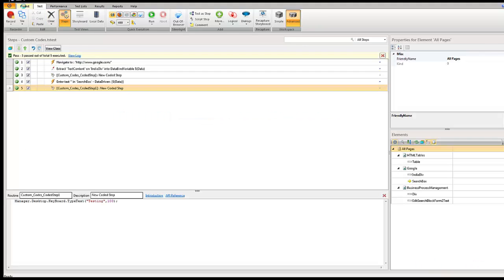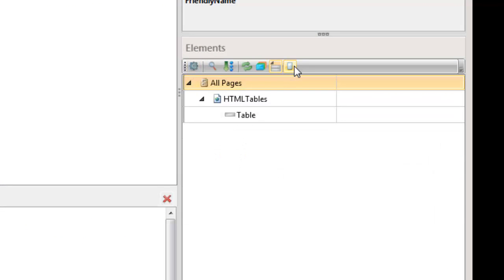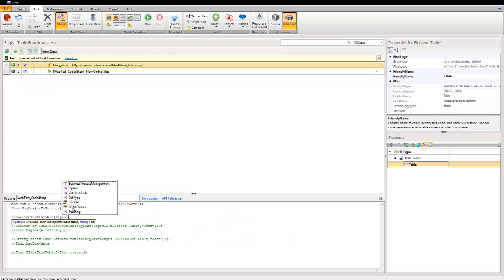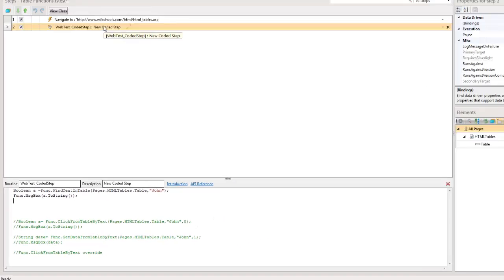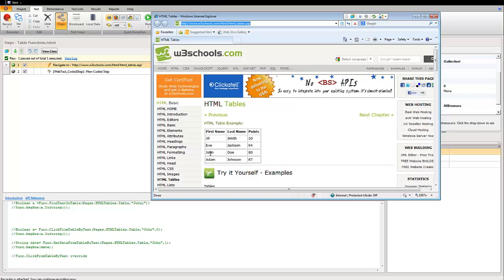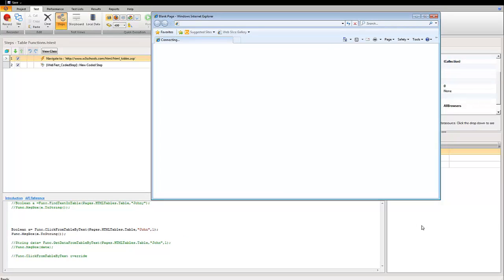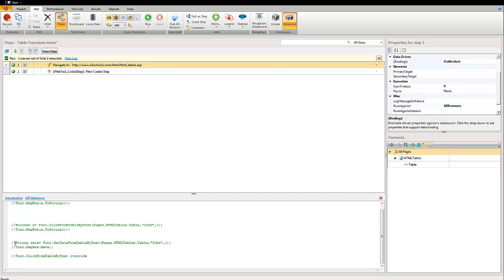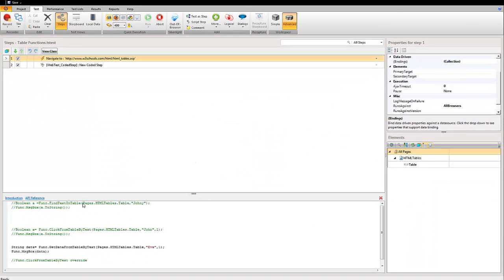TableFunction For Telerik test Studio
This Video describes on how to use the HTML table functions available in the Custom Func.dll for Telerik test Studio.